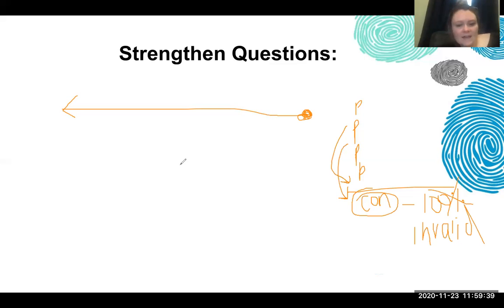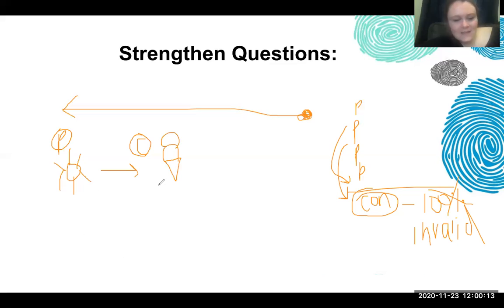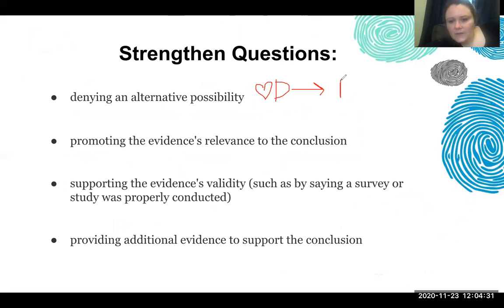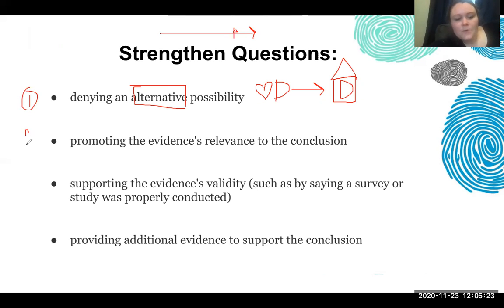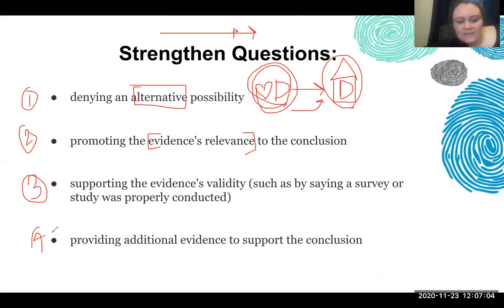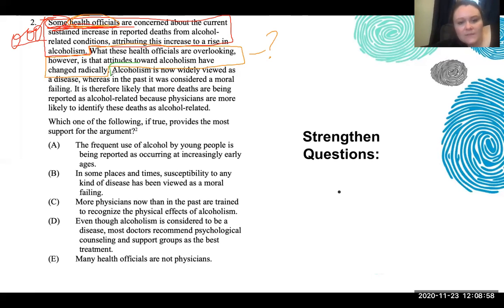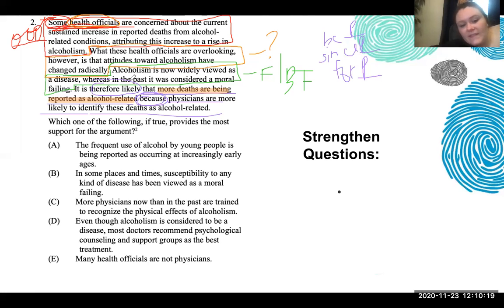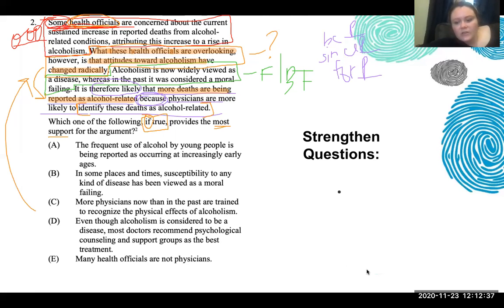Logical Reasoning: Strengthen Questions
Strengthen questions on the LSAT are common and have a wide range of difficulty. Check out how to handle LSAT Logical Reasoning Strengthen Questions.

Favorite LSAT Resources:
The Loophole by Ellen Cassidy
LSAT Trainer by Mike Kim